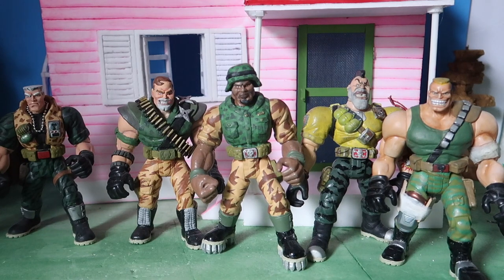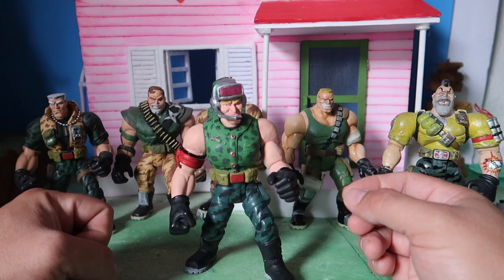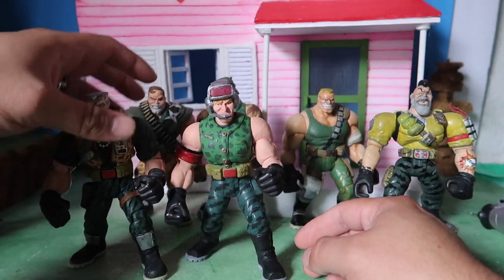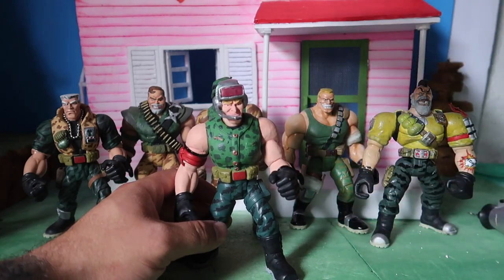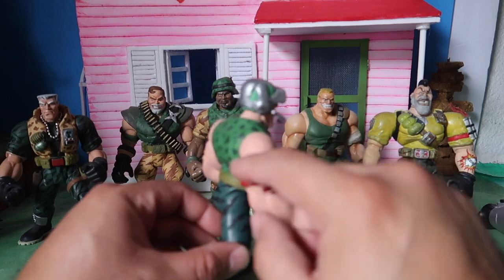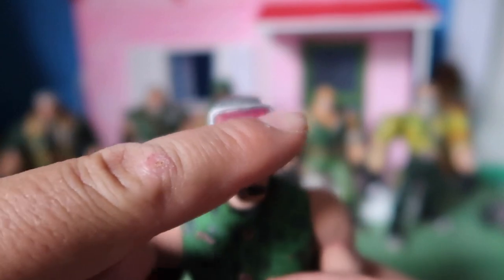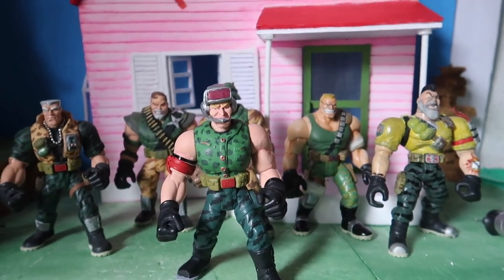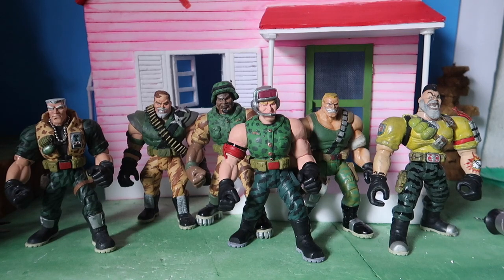The Commando Elite is complete Soldiers custom figure review